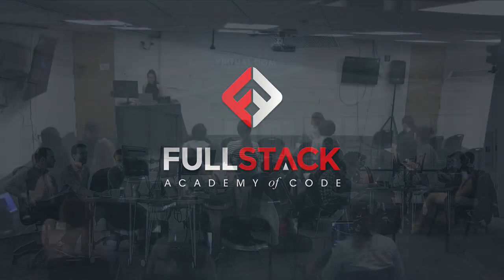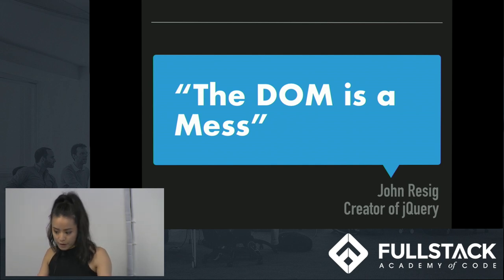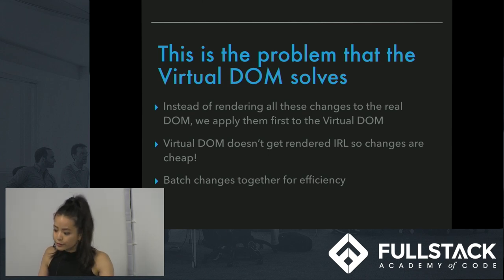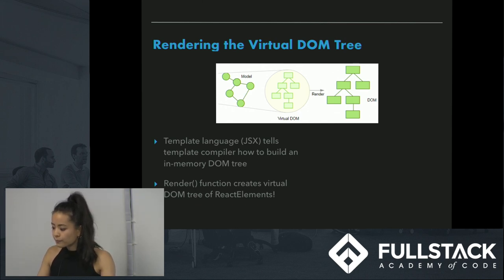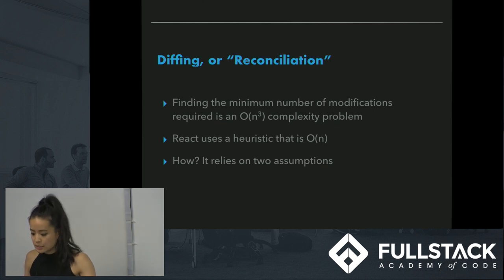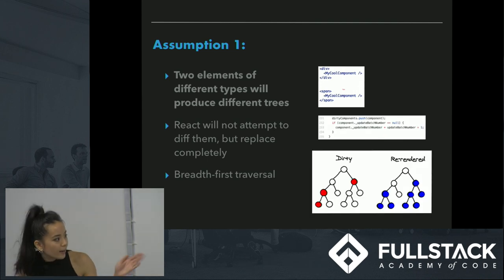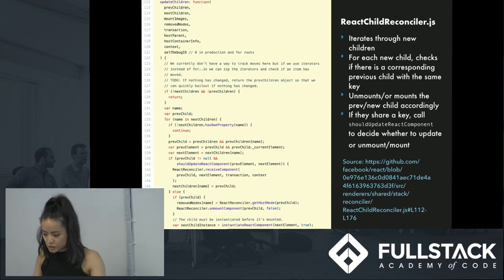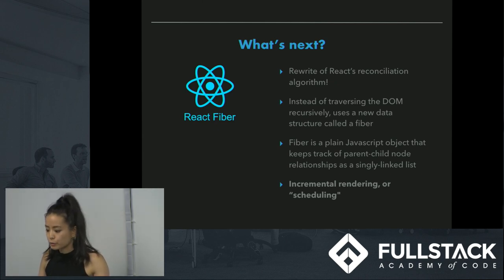Tech Talk: What is the Virtual DOM?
In this tech talk, Grace Hopper student Kimberly Ton discusses what is meant by the term "Virtual DOM". She addresses the Virtual DOM as a concept, the browser rendering problems it solves, and how the Virtual DOM is implemented in particular by React with a reconciliation heuristic.